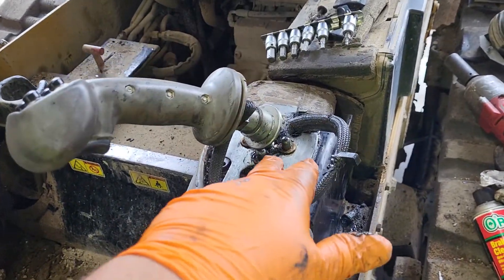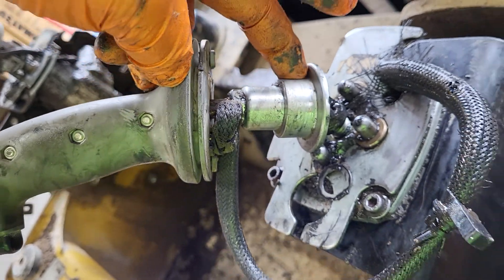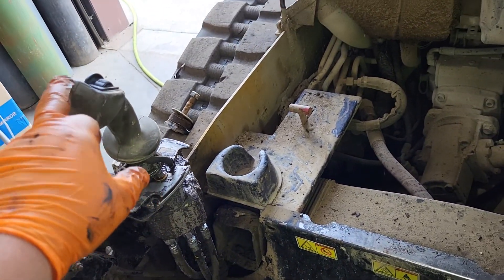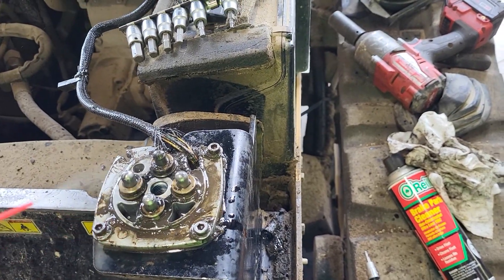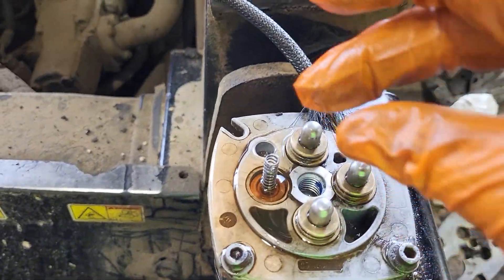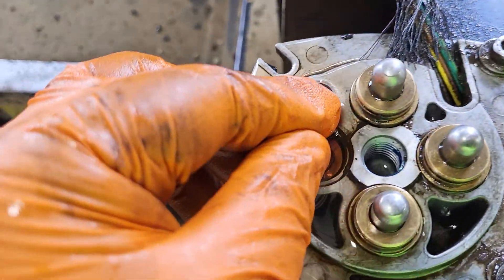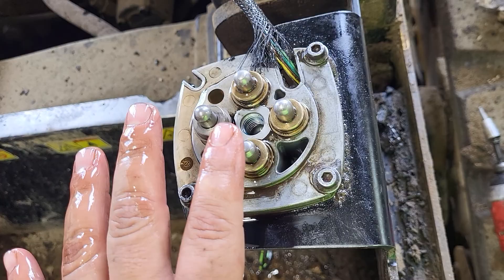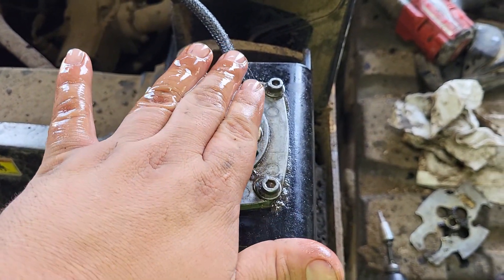how to fix leaking cab controls on a cat skidsteer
how to stop the cab from leaking